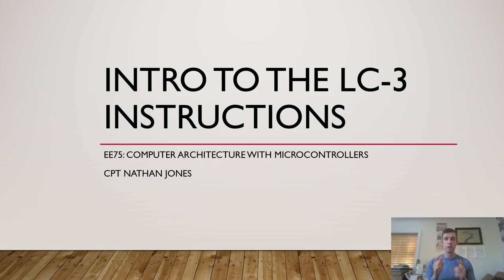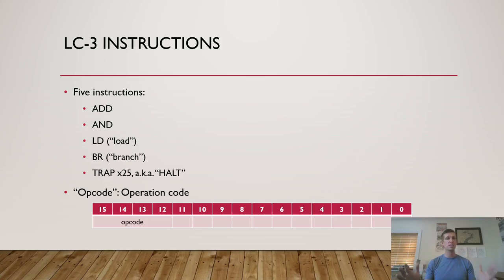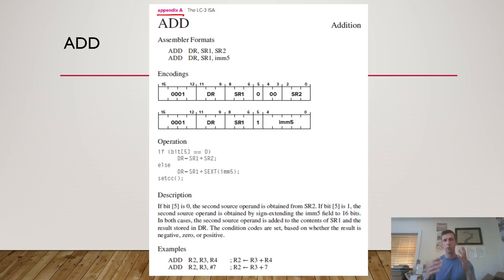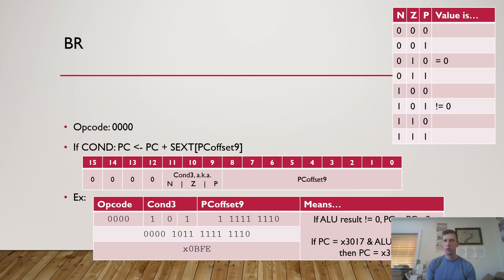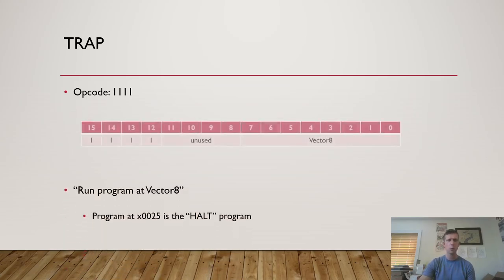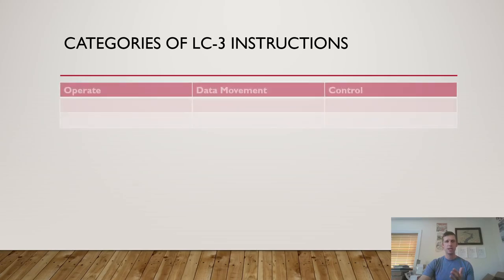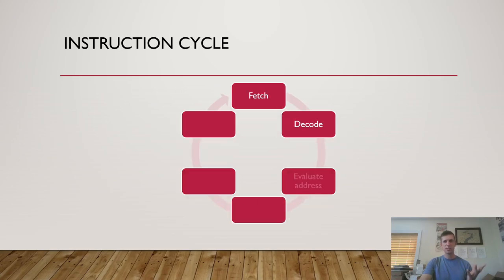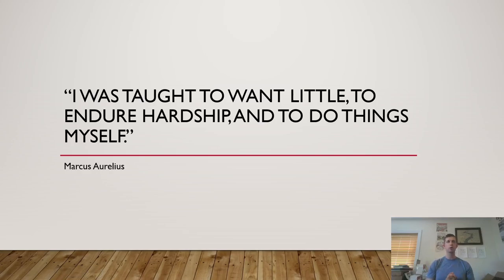Intro to the LC-3 Instructions